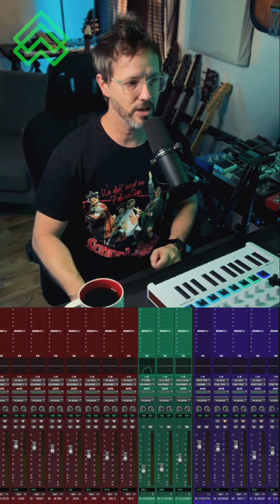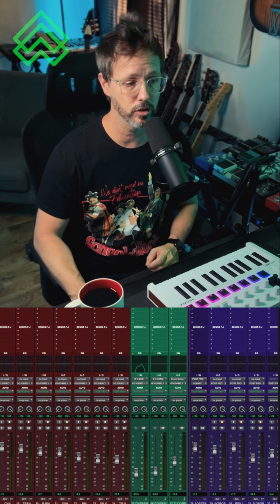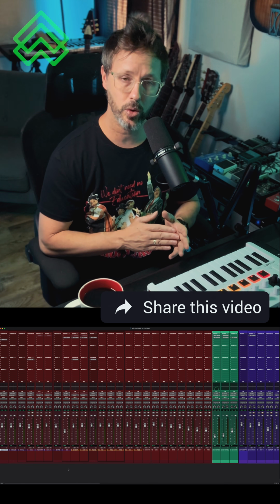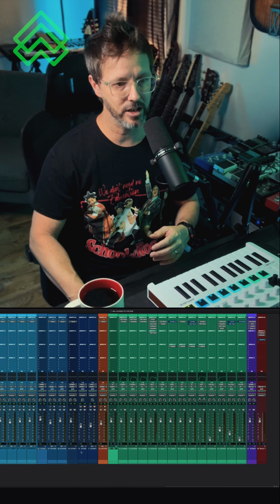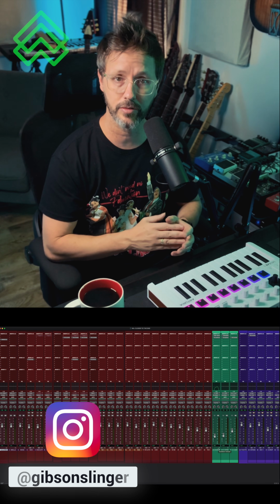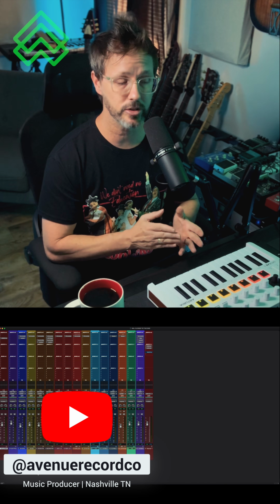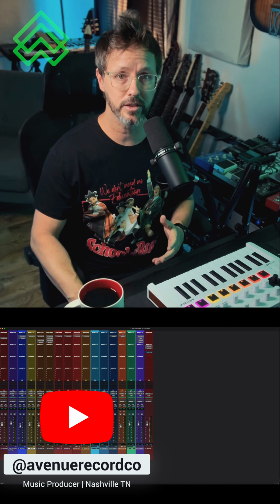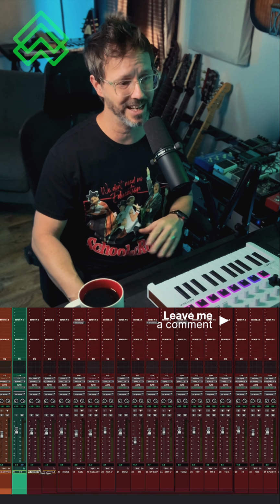Stop using AUX faders for your groups! ￼